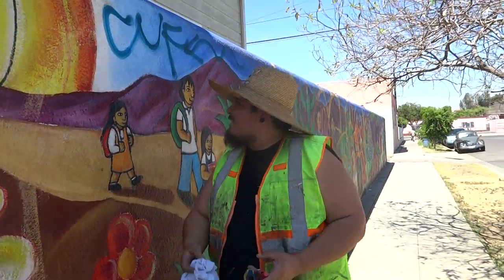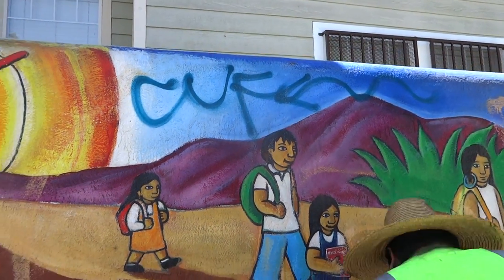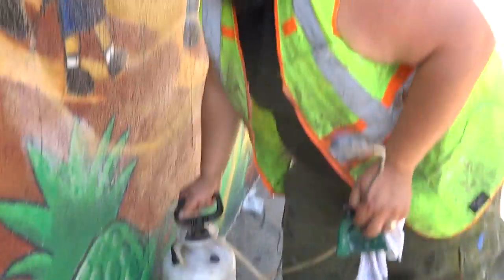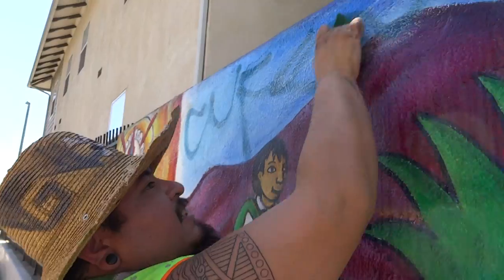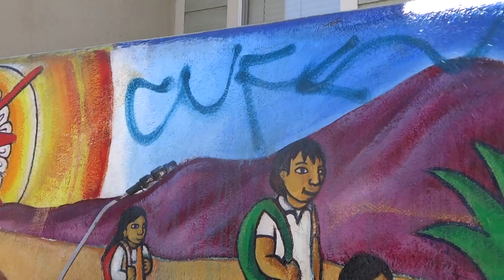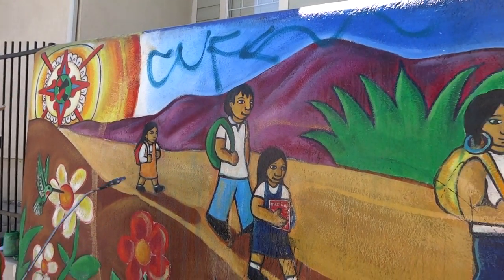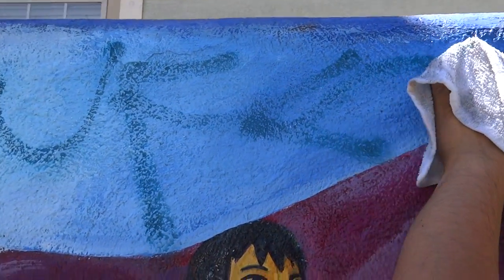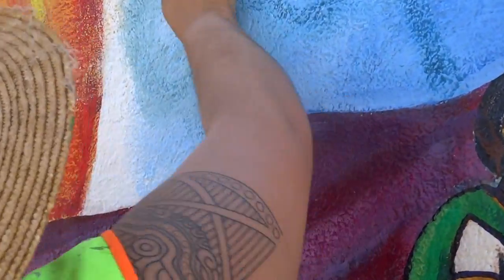Cleaning Our Mural The Right Way!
here is a quick example on cleaning a mural recently sprayed with toy shit aka "graffiti",... filmed on location by Son JI featuring Raul and the mural, ...support provided by Robert, craft-services provided by David. Mural Restoration Training provided by CUA (Conservancy of Urban Art) teach the youth dont blame the youth